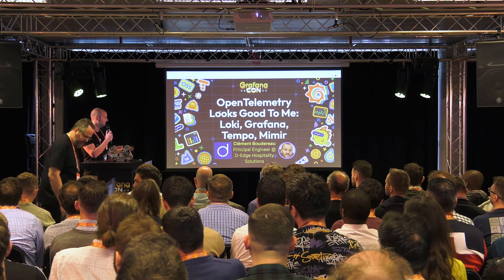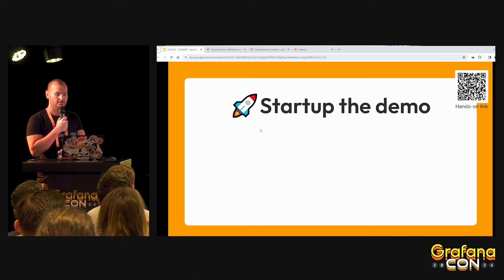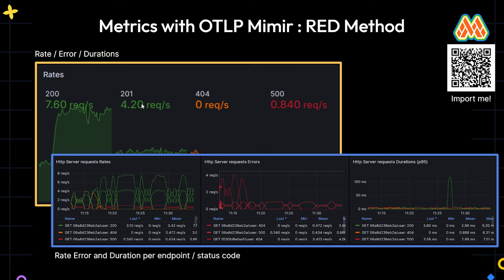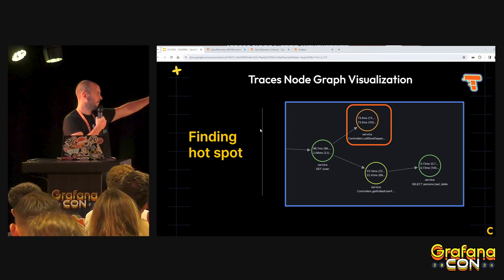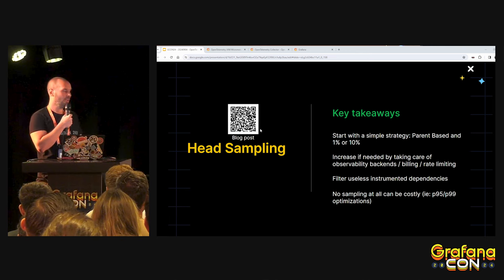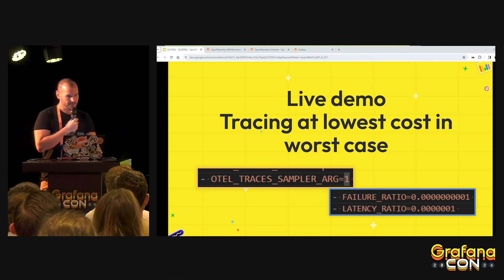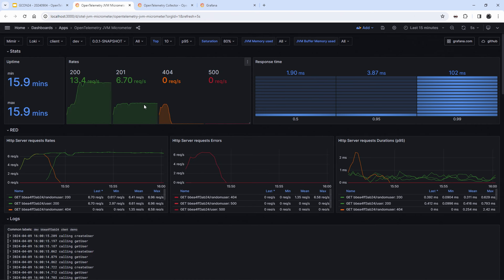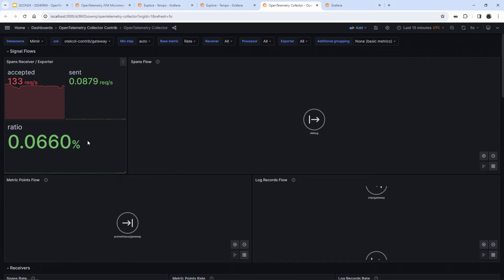OpenTelemetry Looks Good To Me: Loki, Grafana, Tempo, Mimir | GrafanaCON 2024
In this talk, D-EDGE Principal Engineer Clément Boudereau introduces you to Loki for logs, Tempo for traces, and Mimir for metrics by using two simple Java applications, OpenTelemetry, and Grafana dashboards.